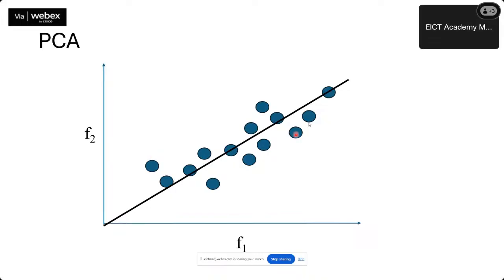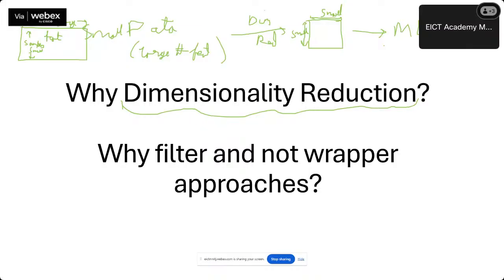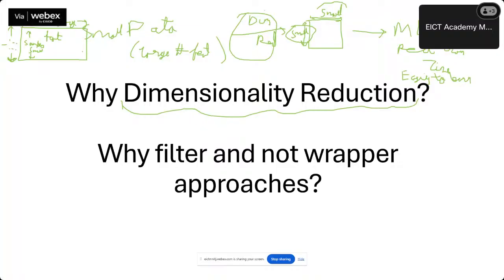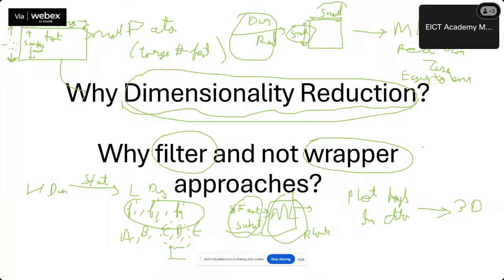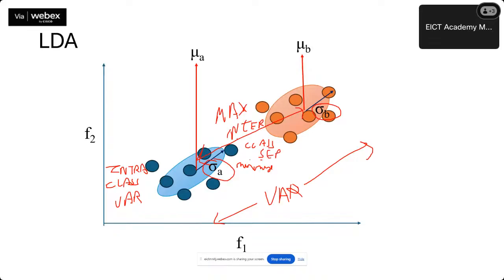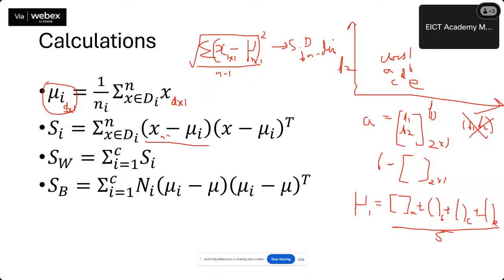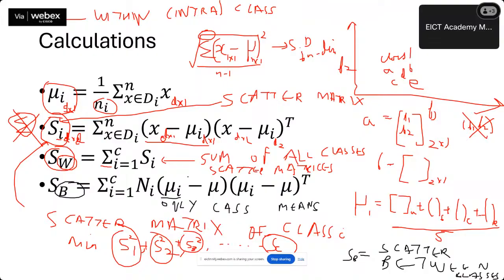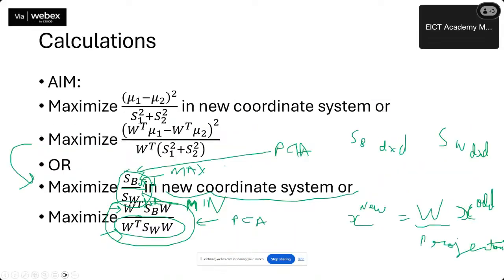Day-9 Session-2 Machine Learning Basic to Beyond